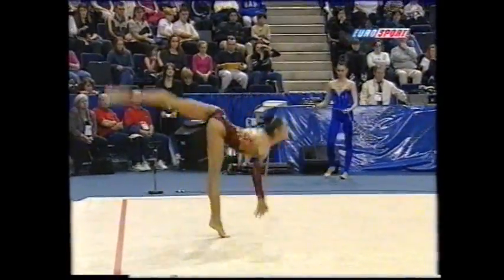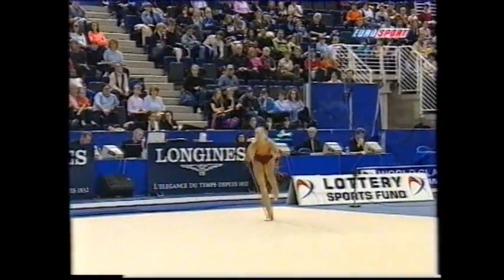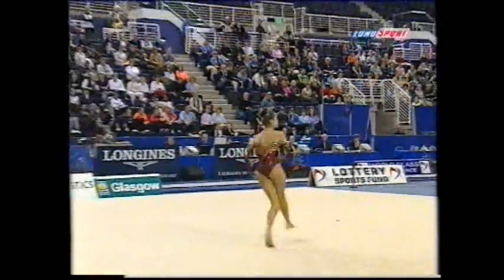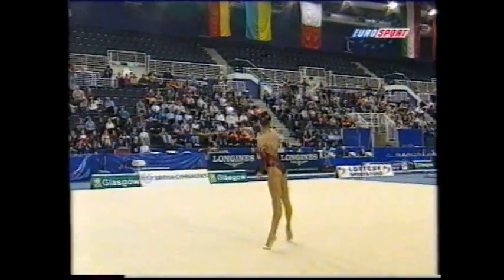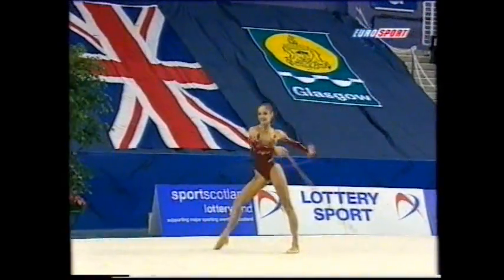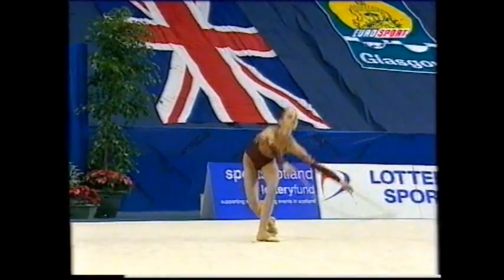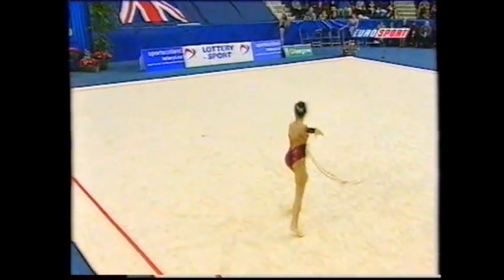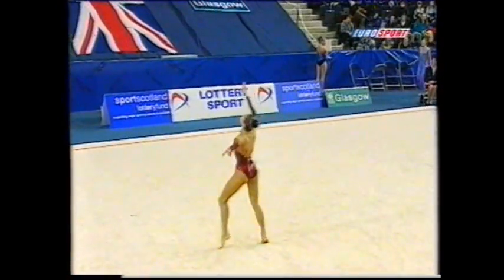Irina TCHACHINA (RUS) rope - 2000 World Cup final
Irina TCHACHINA (RUS)

2000 World Cup final in Glasgow / Finale de coupe du monde à Glasgow

9.725 (Diff : 5.0 / Art: 4.85 / Ex: 9.6)
Rank : 3rd